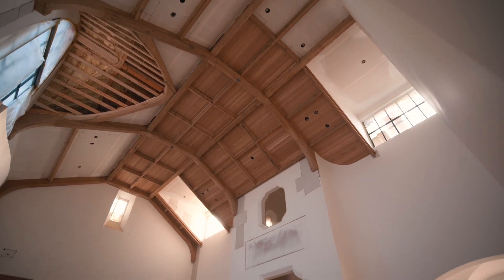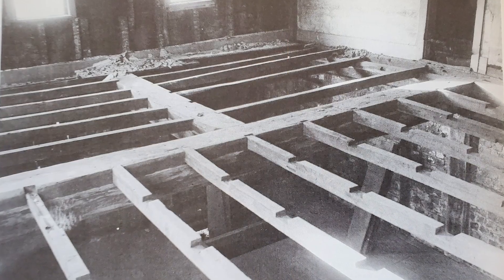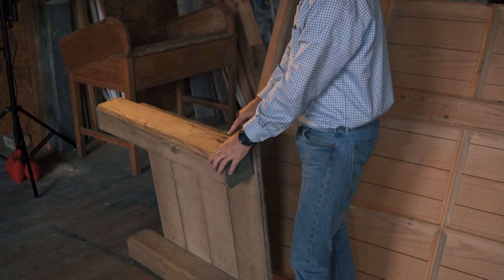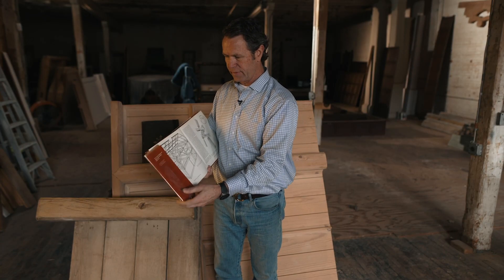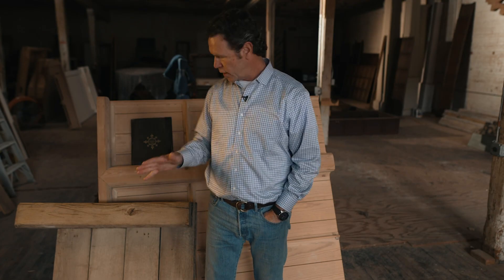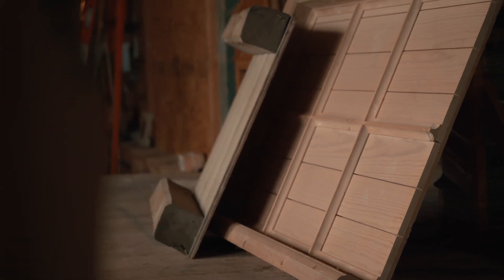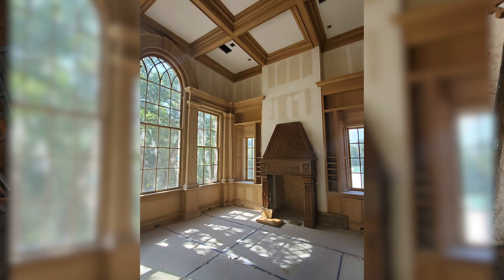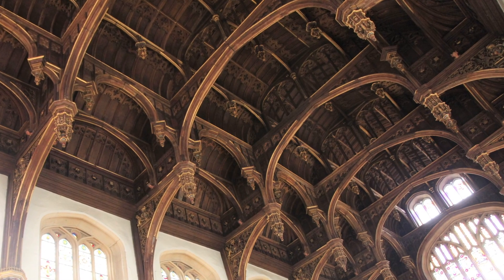How to Make an Authentic Beamed Ceiling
Making an authentic beamed ceiling. Using history and the past to build new beamed ceilings that look right. Beams are not trim, they never were. They are structural elements they if built wrong can look foolish. Looking at historic buildings helps us build better today.

Hull Millwork